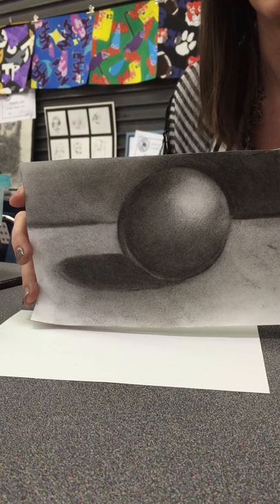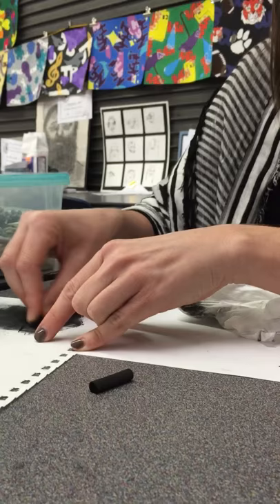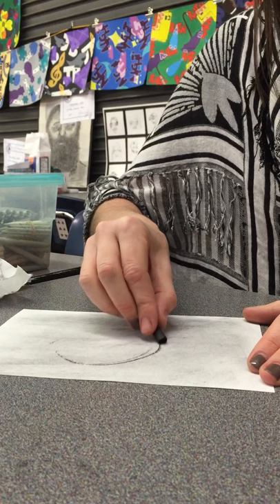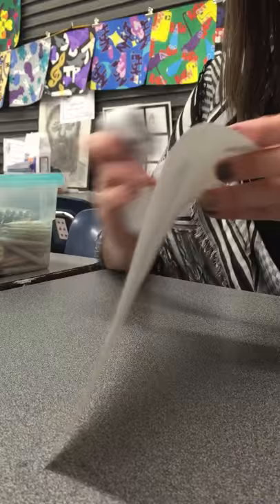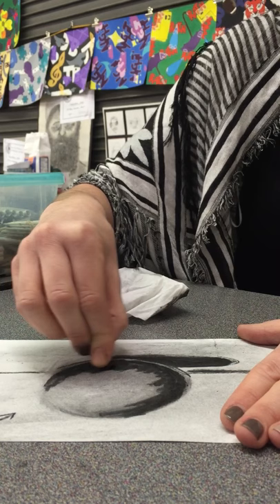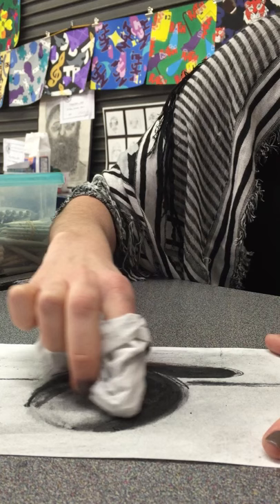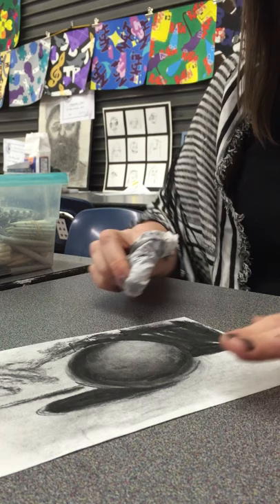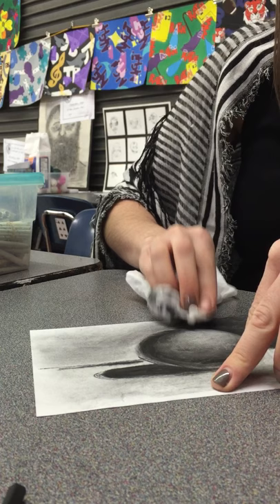Sphere with Charcoal